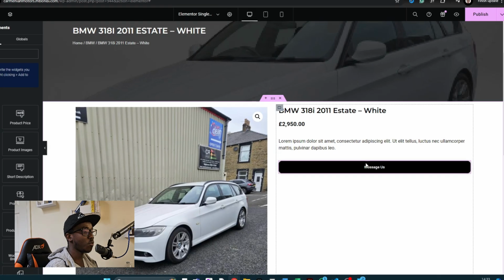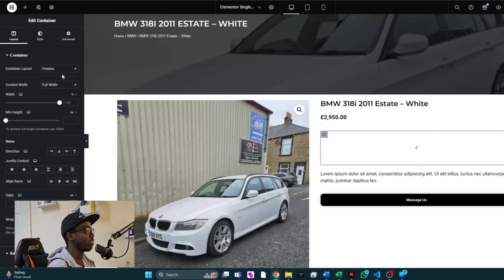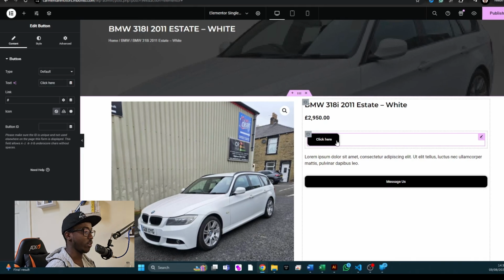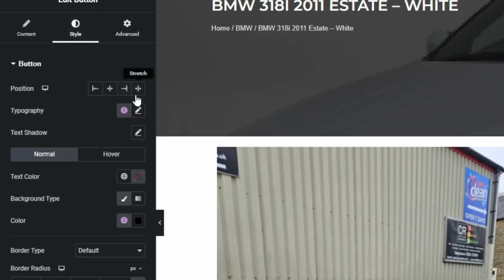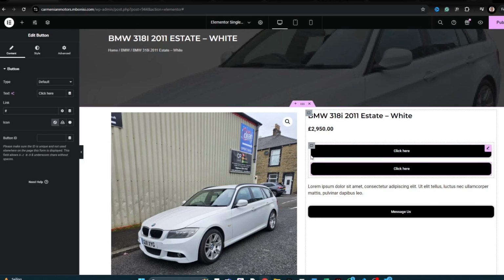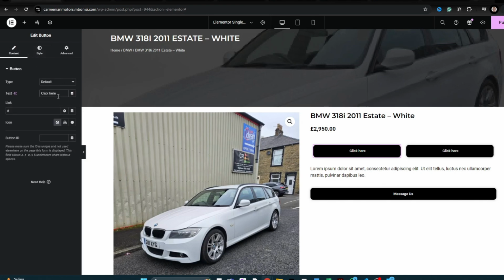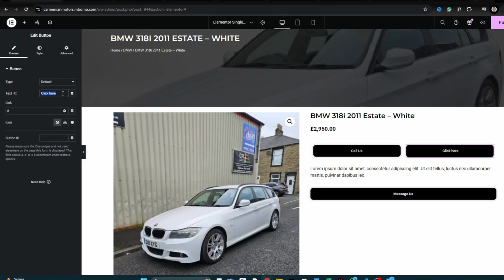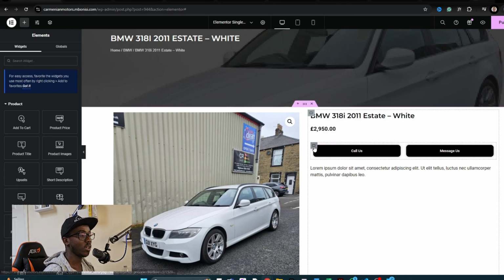Elementor Full Width Button - How to make a Full Width Button in Elementor | FREE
Sharing how to make a button full width using Elementor page builder under WordPress. With this simple short guide, I aim for you to achieve the goal of being creative with the features that come with Elementor free plugin.

Hope this helps, all you need is a WordPress website with a plugin called Elementor to follow along these steps.

00:00 Create a Container
00:15 Put in the Button.
00:28 Go under the Advanced tab and locate Layout.
00:32 Change from Default to Full Width (100%).
00:40 Now go to the Style tab and change the position to Stretch.